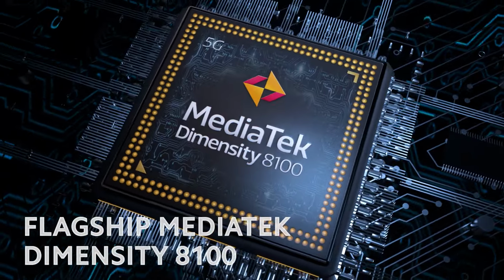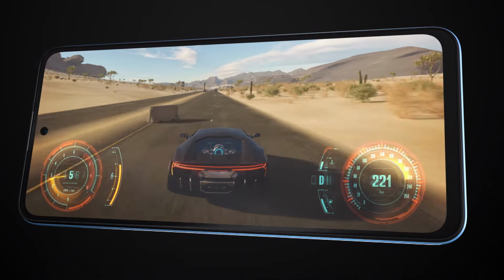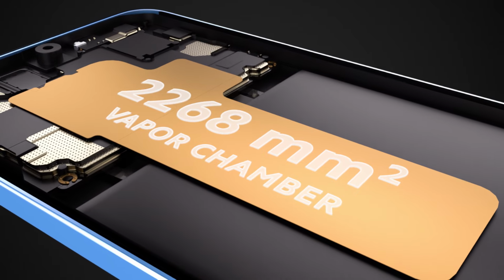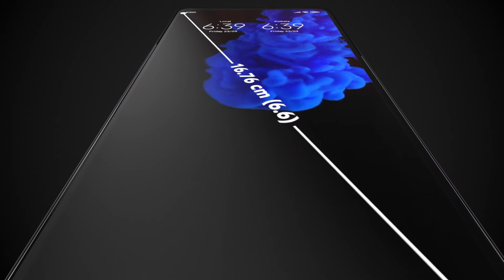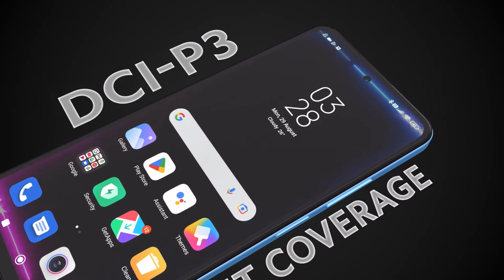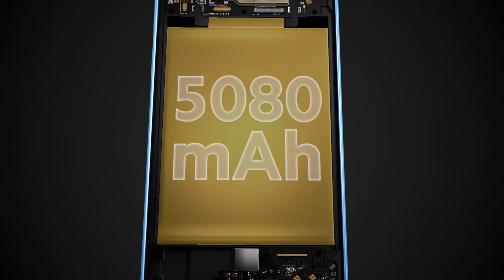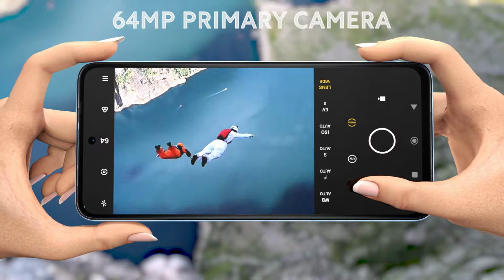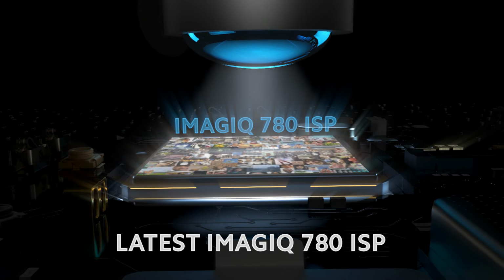Redmi K50i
Super 𝚂𝚊𝚝𝚞𝚛𝚍𝚊𝚢𝚜 with 𝘌𝘹𝘵𝘳𝘦𝘮𝘦 Features!

➡️ @MediaTekIndia Dimensity 8100
➡️ 64MP Triple Camera
➡️ 144Hz Liquid FFS Display
➡️ Dolby Vision & Dolby Audio